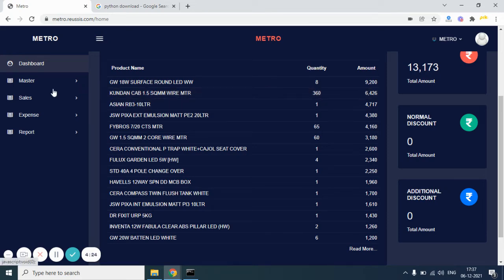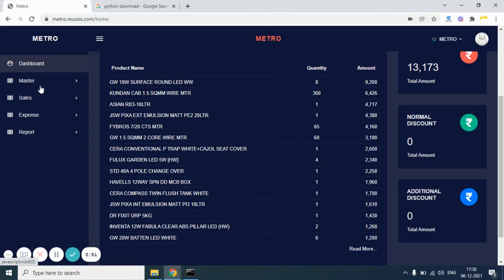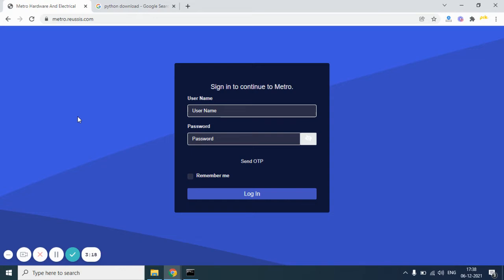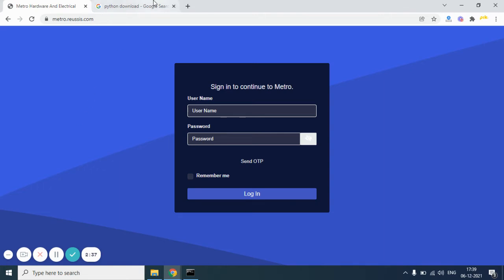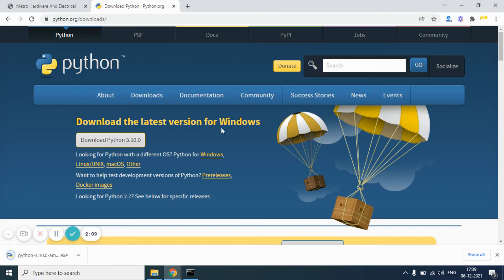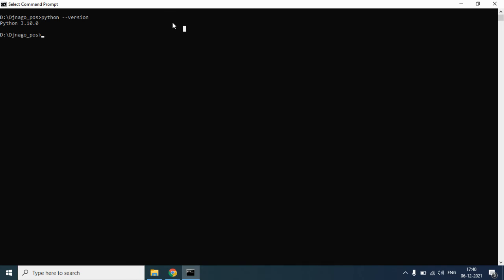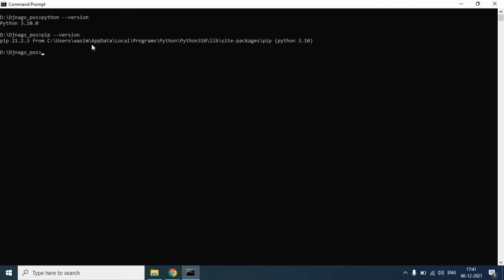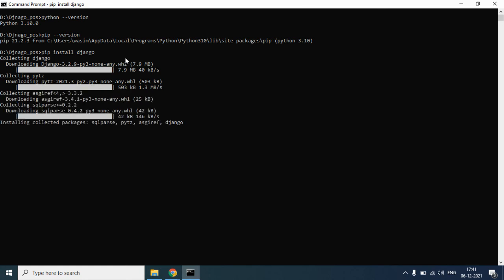Python Django projects for beginners ( Django Tutorial ) : #1 Basic setup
Here we are going to build a Live python applications from scratch  it is a POS application used for billing .Following tools are used to this applications

1) Python
2) Django
3) Vs code

This is python projects for beginners, especially who are switching to python from PHP ,Node etc

part 2